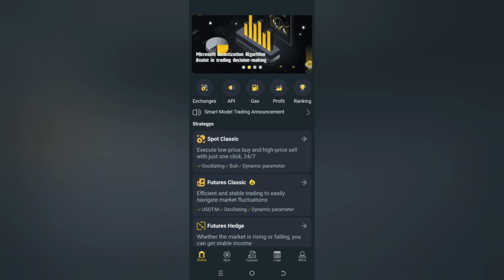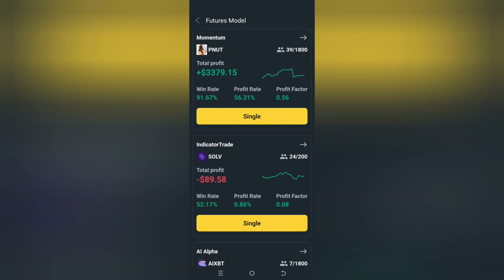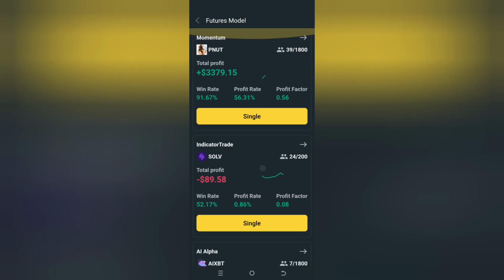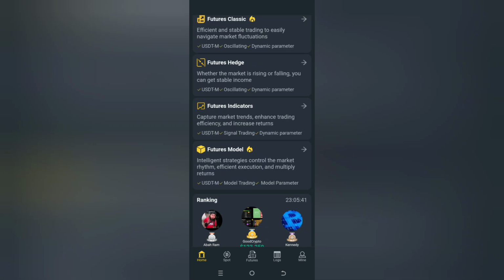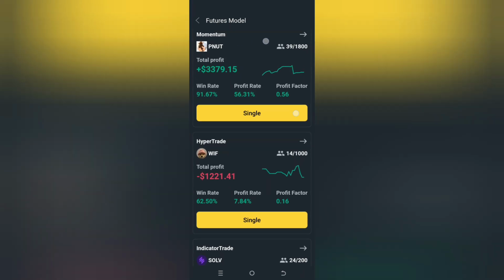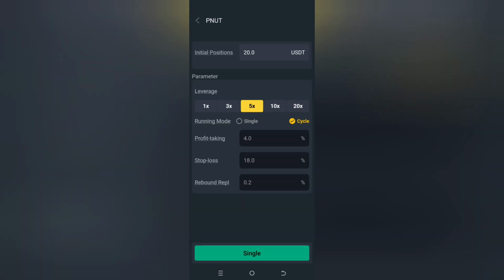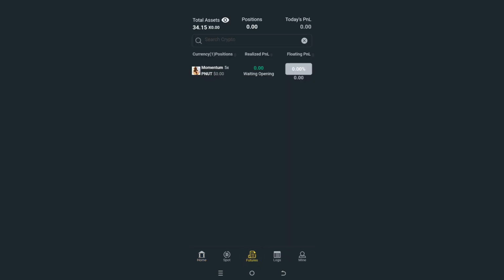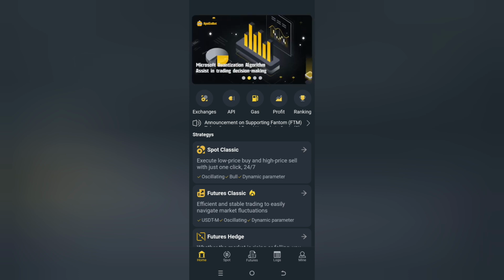AI futures model setup guide using Apollo AI bot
setting up futures model trade in apollo bot live experience